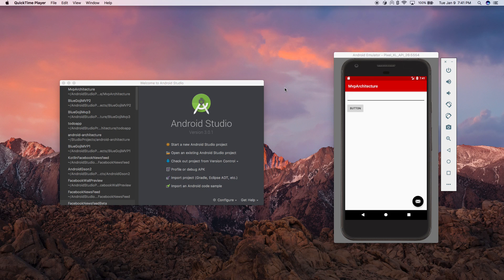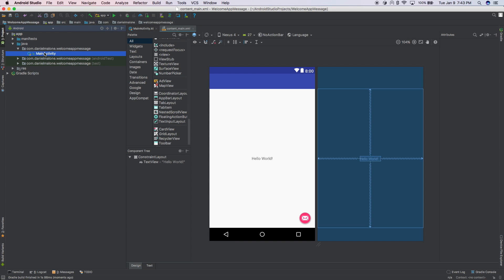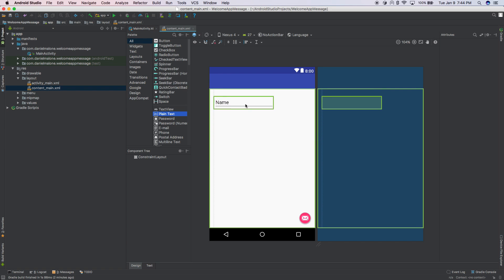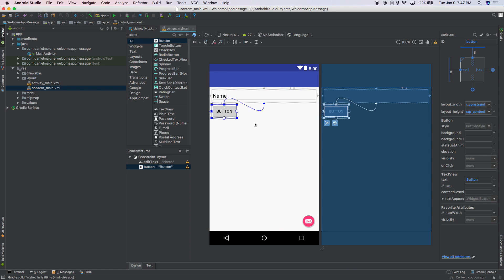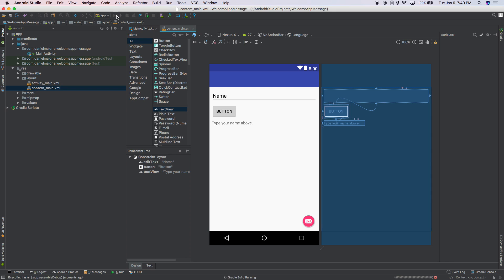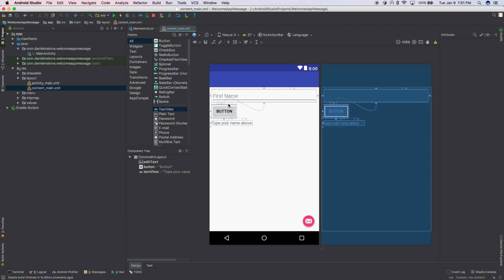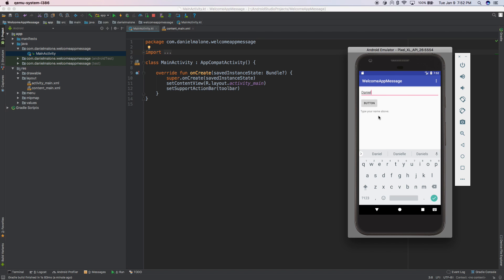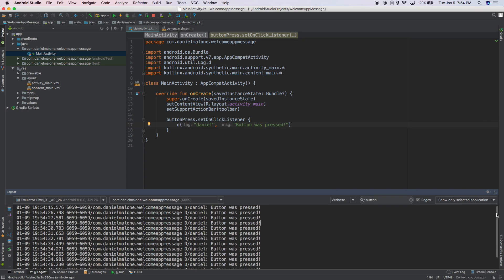Android App Development for Beginners (2018 Edition): Part 4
Use Kotlin and Android Studio to build a basic app.